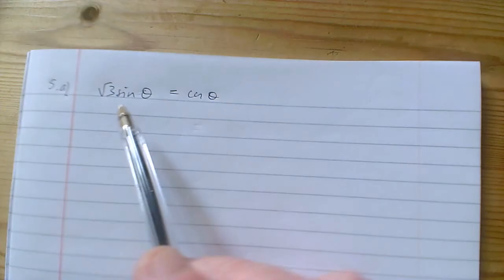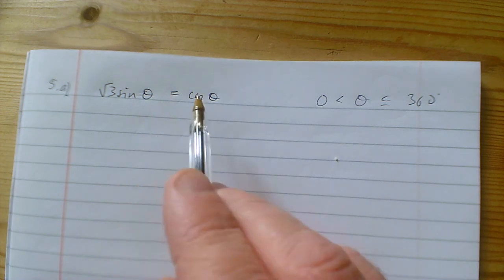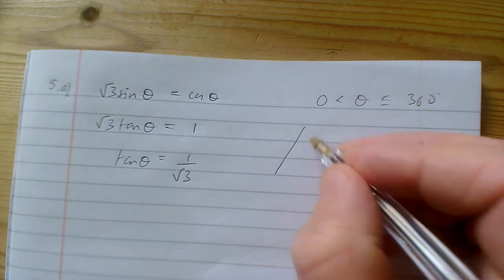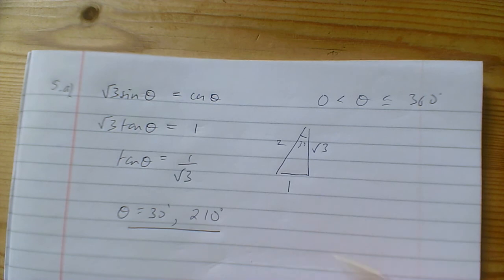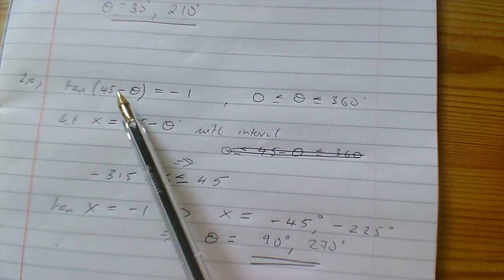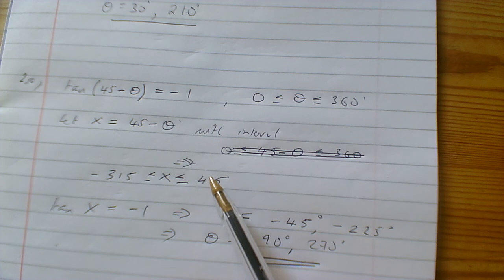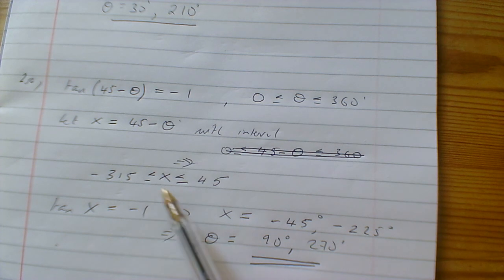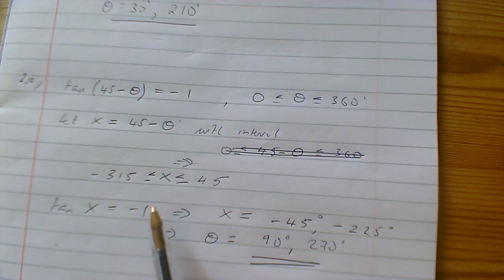Examples from 10D, 10E